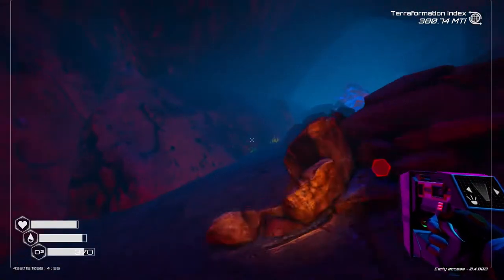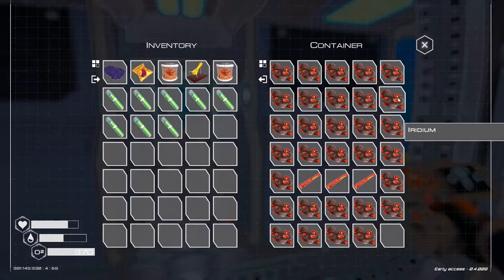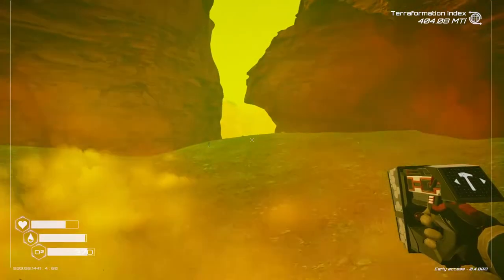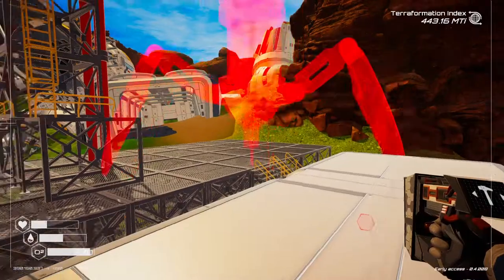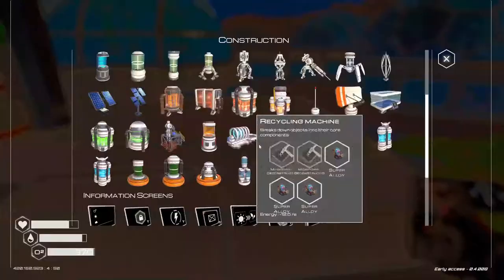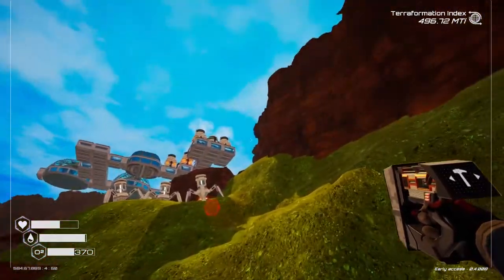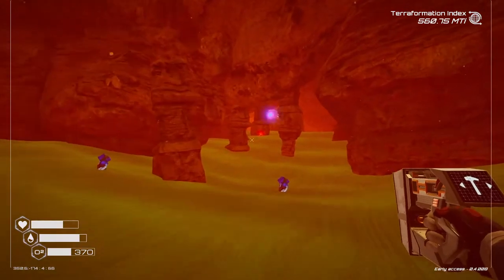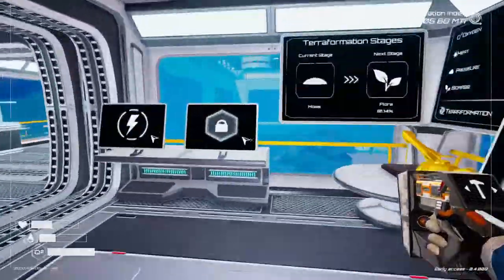Making The World A Greener Place - Now With ZEOLITE -=|=- The Planet Crafter -=|=- 10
DNA and gases and ZEOLITE!

Key Features:
Character Thirst, Oxygen, Temperature, Health Mechanics
Base Building
Crafting
Mining ores